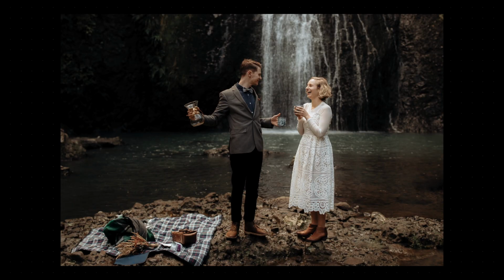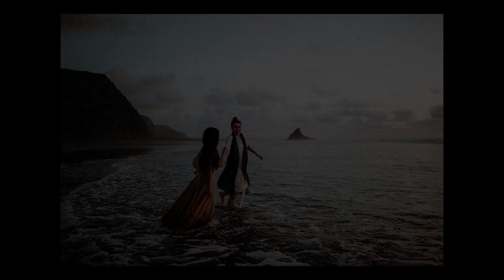Canon Conversations | Episode One: Mastering Colour ft. Chasewild's Cameron Thorp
Welcome to the very first episode of Canon Conversations!
On today’s show we’re talking with wedding photographer Cameron Thorp from Chasewild about all things colour.
As photographers we are able to control colour in our compositions in the same way we control focus, or light, or subject matter but it’s a skill that often comes later in our photographic journeys. Being able to see colour, understand how contrast, saturation and temperature can help to lead our eye through a composition are all vital skills for image makers both when we are holding our camera and when we are at our computer editing…
So sit back and enjoy our very first episode! And tell us @canon.nz which photographers and topics you’d love to see featured next!
Difficulty level: Intermediate/Advanced
(We’ll be labelling each episode with a suggested skill level to help you find the episodes that will be perfect for you, but we think you’ll be able to learn something from each episode no matter your skill level)
Chasewild have some great resources for photographers who want to learn more specifically about Lightroom and post-processing over on their
Guest: Cameron Thorp - Chasewild
Hosted by Ben Journee – film maker, story teller, and all-round good human.